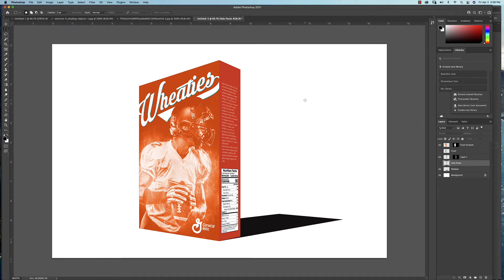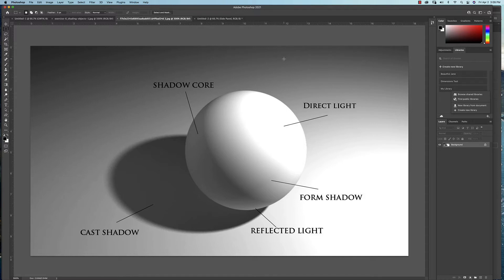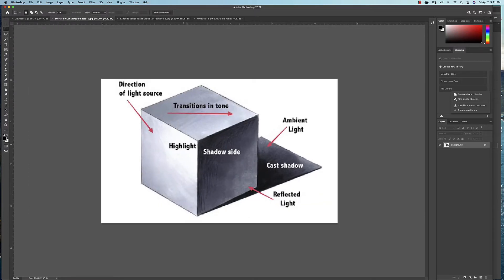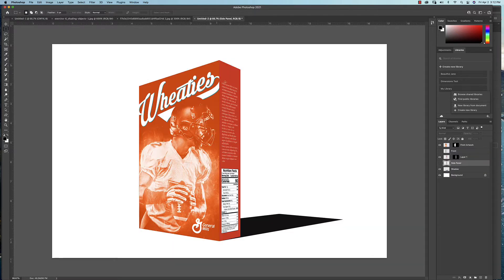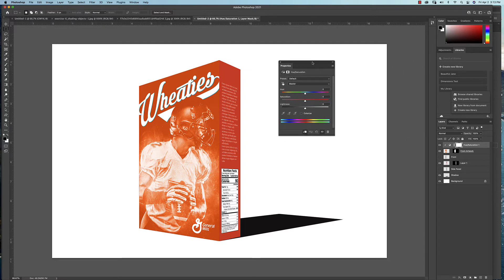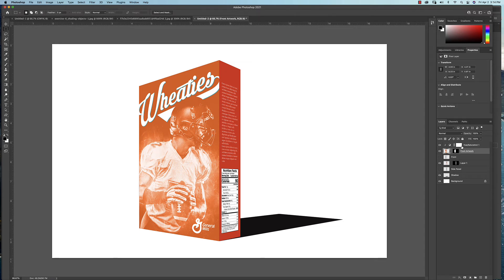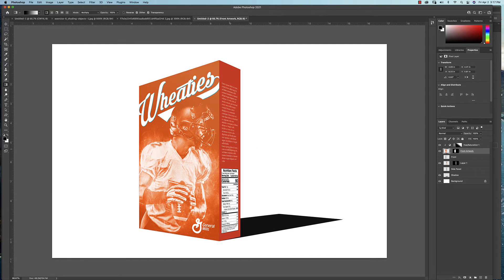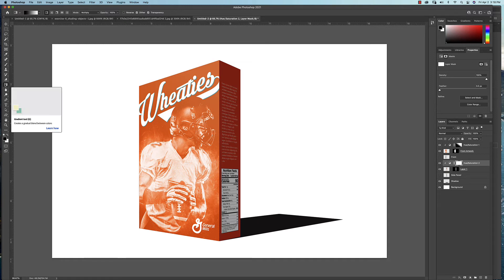10 01d 3D Render in Photoshop